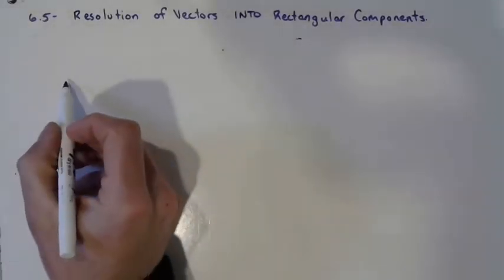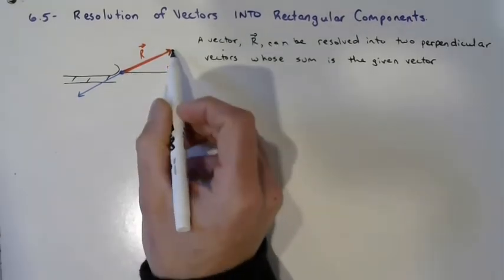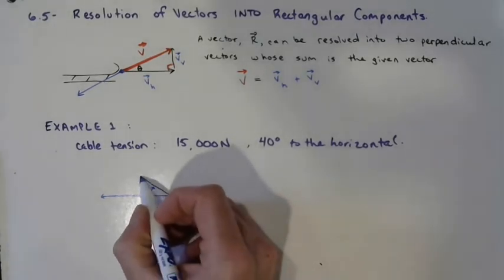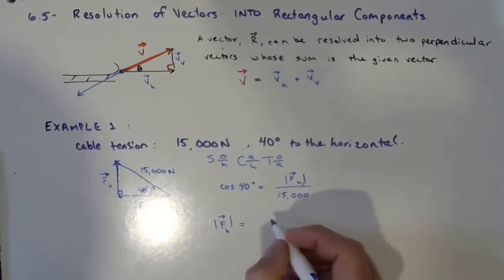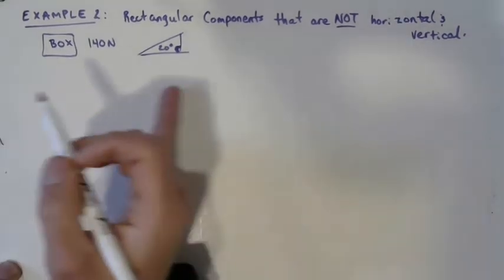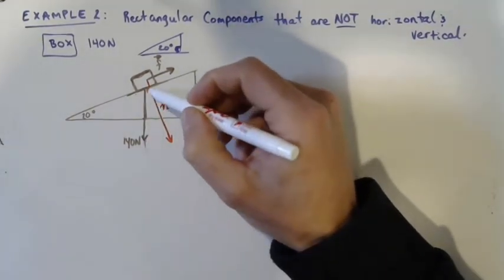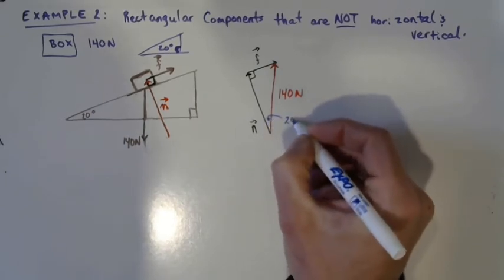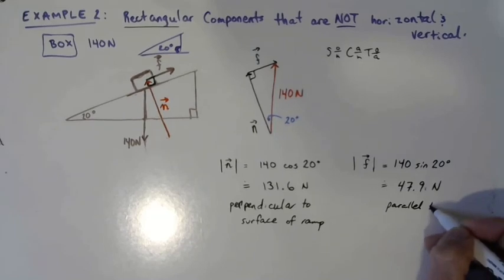6.5 - Resolution of Vectors into Rectangular Components